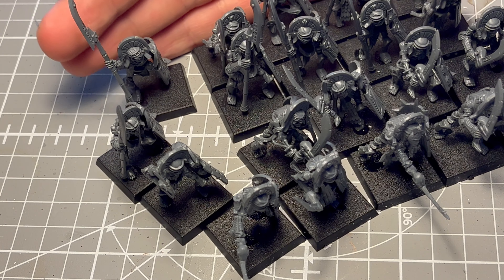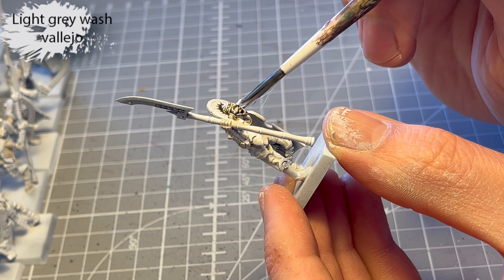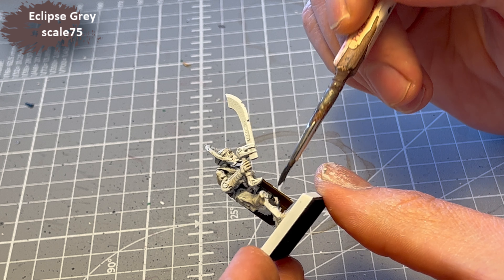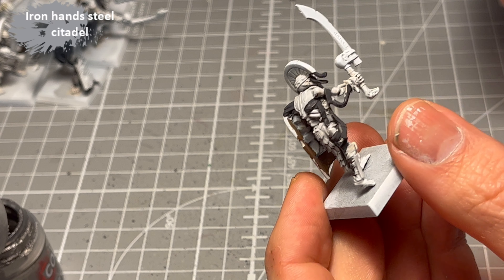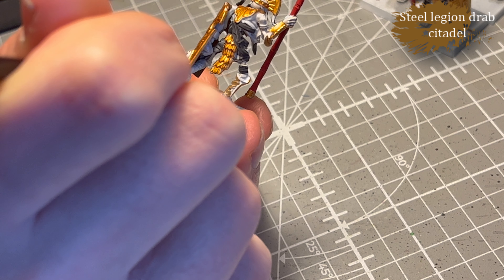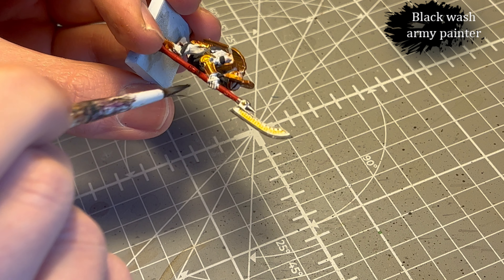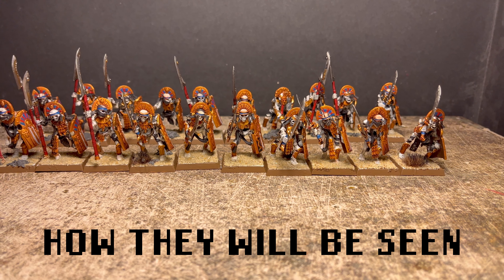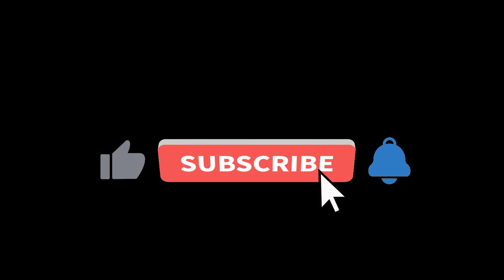How to Paint Warhammer Old World Tomb Kings Tomb Guard FAST and EASY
Awaken the ancient guardians of the Tomb Kings with our lightning-fast and easy painting tutorial for the Tomb Guard. Whether you're a seasoned necromancer or a hobbyist seeking an efficient approach, this guide is crafted for you. Dive into the painting process with easy-to-follow steps, making it accessible to painters of all skill levels. Watch as we share techniques that make painting the Tomb Kings Tomb Guard a breeze. Get ready to command your spectral warriors with minimal effort!